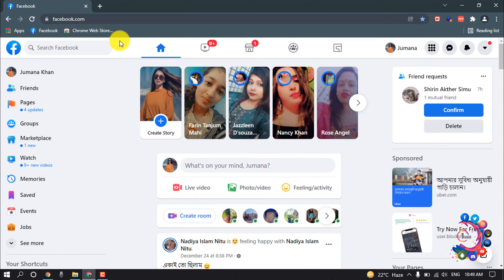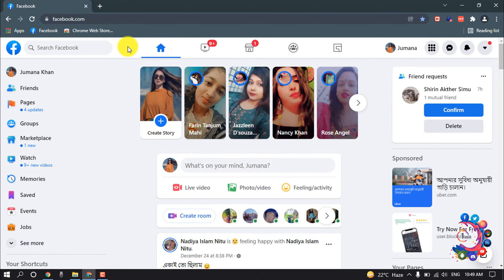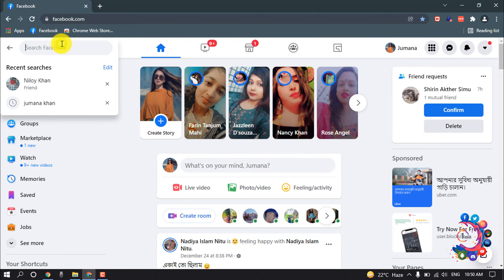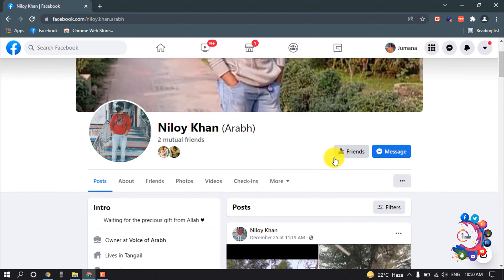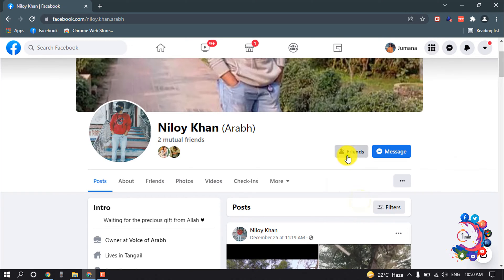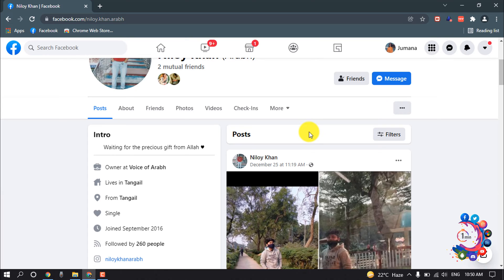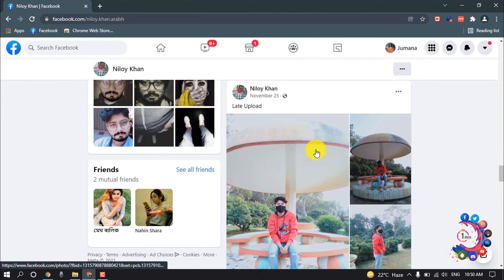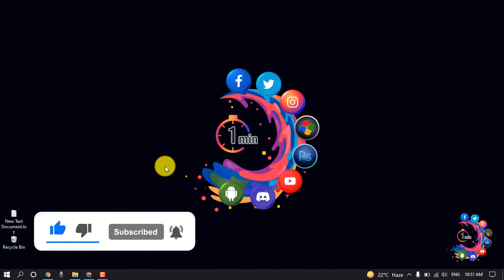How to check someones facebook activity 2026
How to check someone's Facebook activity
The notification center allows you to check your Facebook friend's activity without a spy app. To do this, log onto your Facebook account and click the notifications icon. You'll readily view the person's friend requests and group messages.

"how to see someones recent activity on facebook "
"how to see someones activity on facebook without being friends"
see someones recent activity on facebook "
"how to see someones activity on facebook app"
"how to see my facebook activity log"
"how to see someones recent activity on instagram"
"can you see someones activity log on facebook"
"how to see who someone interacts with the most on facebook "